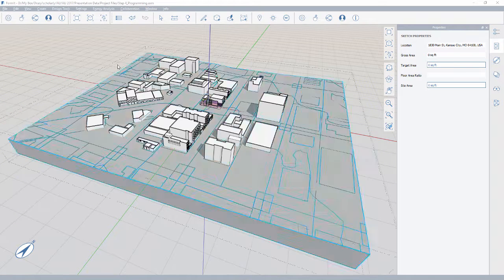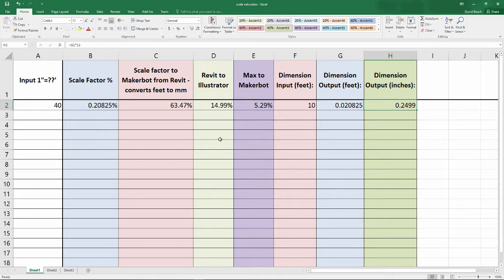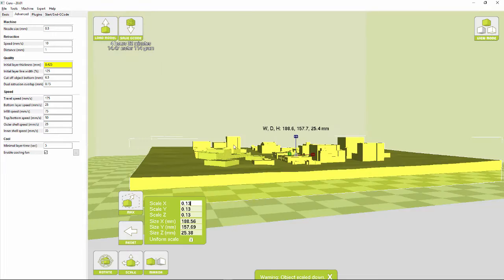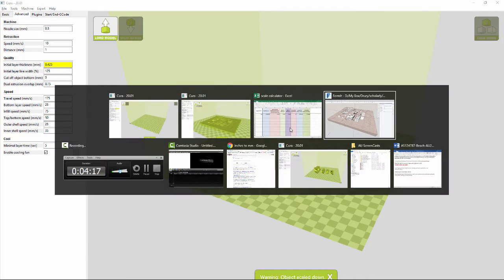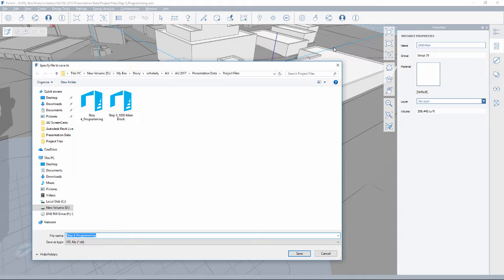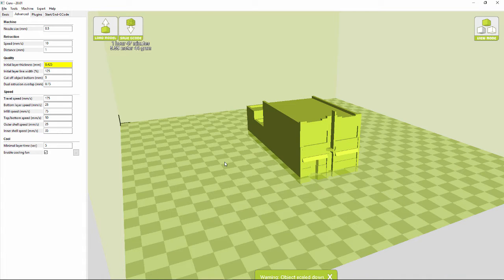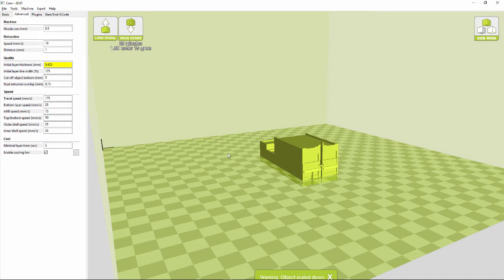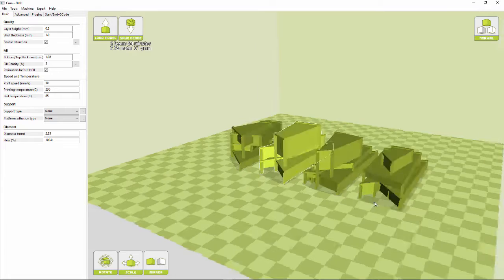Module 9: FormIt to Fabrication with 3d Printing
Exporting FormIt geometry for use with 3d printing